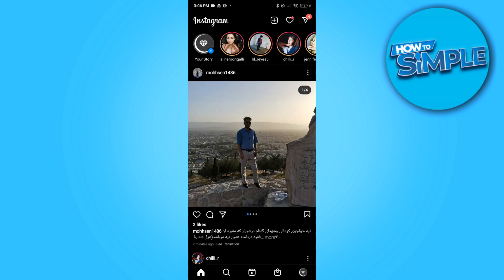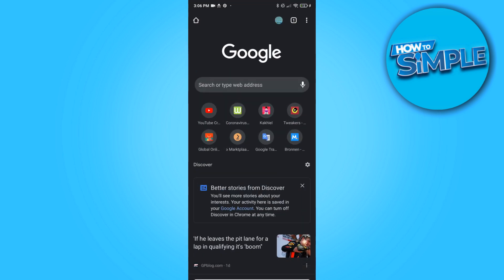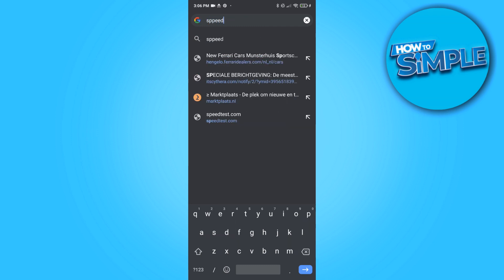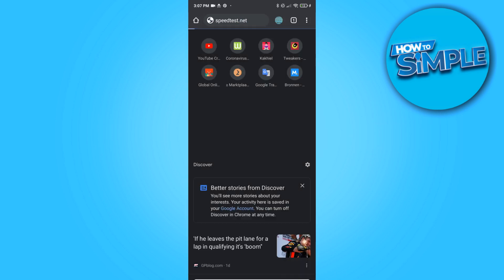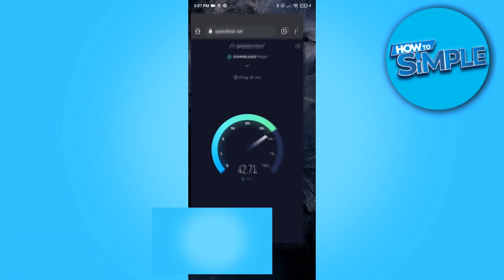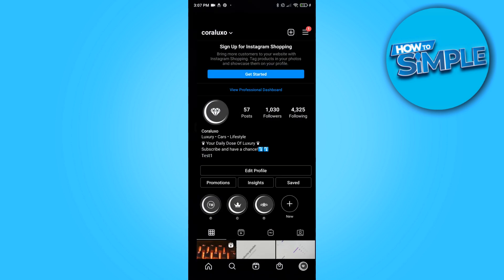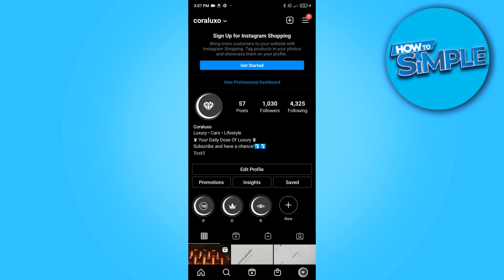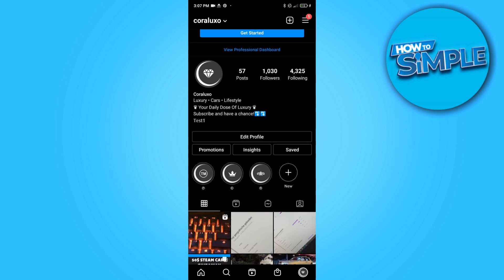How to Fix Instagram Couldn't Refresh Feed 2025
In this video I'll show you how to fix instagram couldn't refresh feed. The method is very simple and clearly described in the video. Follow all of the steps in the video, and fix instagram not loading,instagram couldn't refresh

That's how you can fix instagram couldn't refresh feed android